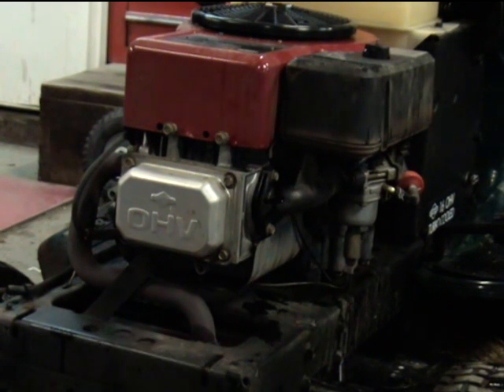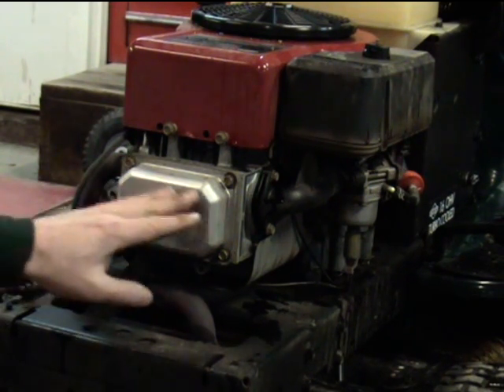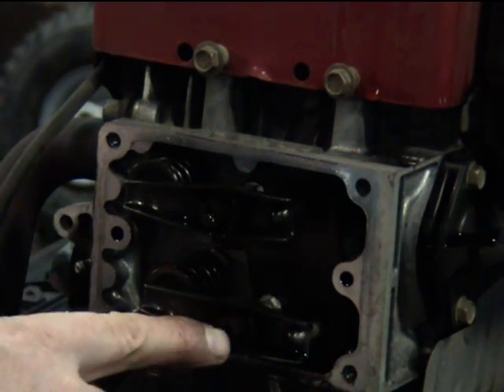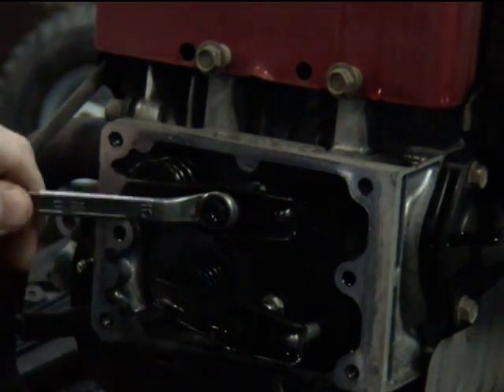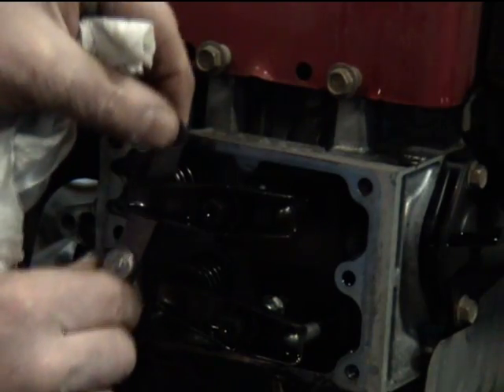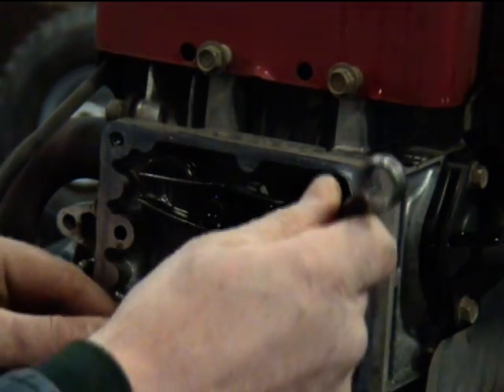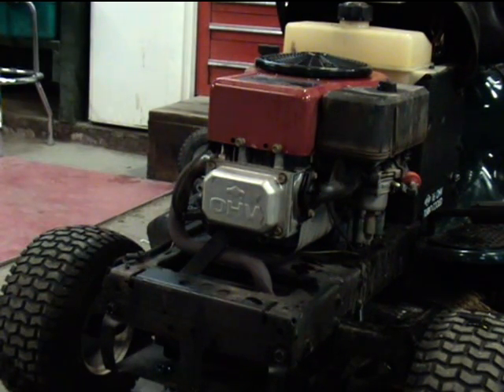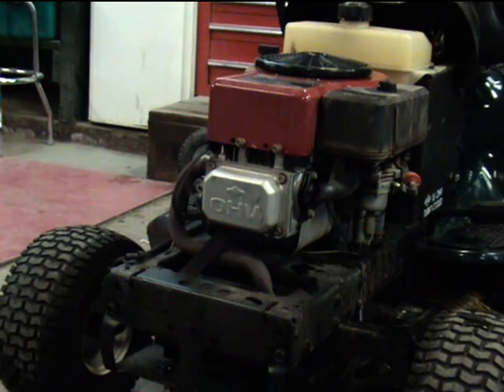Lawn Mower Repair Valve Adjustment Briggs OHV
In this video I will show you how to adjust the valves on a Briggs OHV engine. The valves need to be adjusted on these engines every year.  When the valves get out of adjustment , the engine will stop on the compression stroke.  Engine will not spin over easy when starting.
After adjusting valves engine will spin over easy while starting.

Tips;
Always adjust valves on a cold engine.
Shake the rocker arm back and forth to make sure its square to the valve.
Put a little motor oil on the feeler gauge.
When you think your done, re-check every valve.
Sometimes when the locknut or set screw is tightened it will slightly change the clearance.

Purchase Feeler Gauge here;